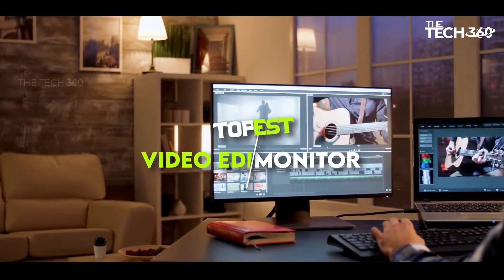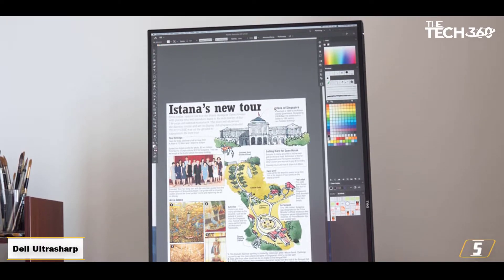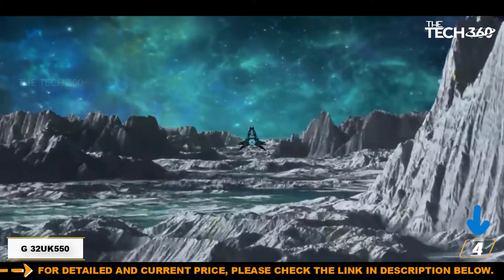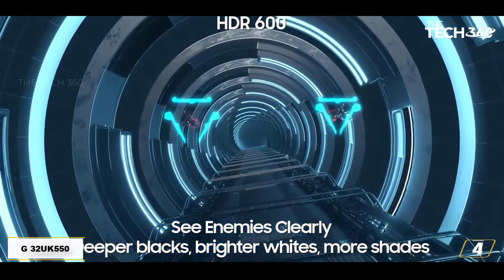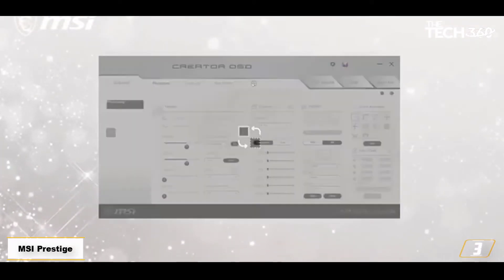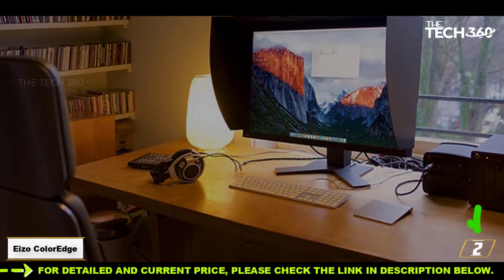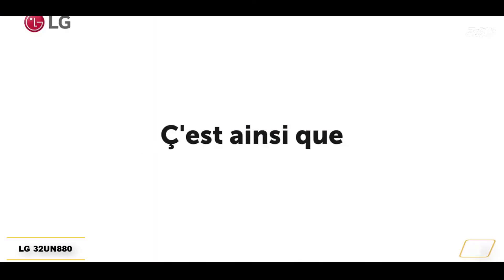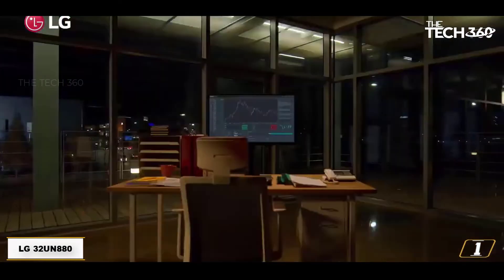Best Monitors for Video Editing in 2023 - Top 5 Picks For Any Budget!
Top 5 best Monitors for Video Editing, The Best Monitors for Video Editing, best budget Monitors for Video Editing 2023, Best Monitors for Video Editing and Best Monitors for Video Editing 2023 are reviewed in detail in this video. I have also covered the top Monitors for Video Editing. So it's a must-watch video for you if you are planning to buy a new budget Monitors for Video Editing of any budget.

✅ 2. LG 27UK650-W
✅ 3. Dell S2721Q
✅ 4. Asus ProArt
✅ 5. HP M27ha FHD Monitor